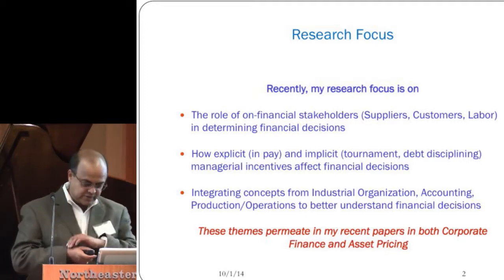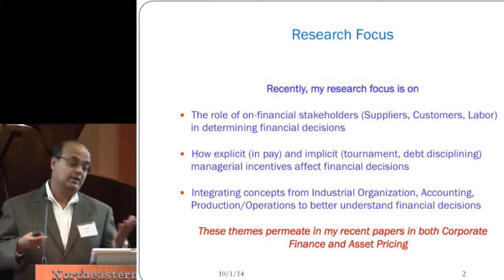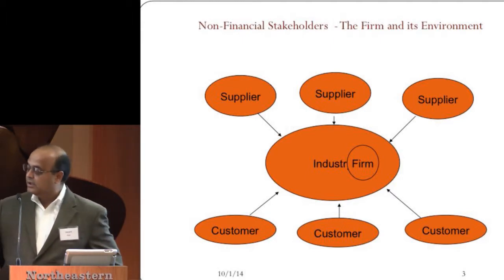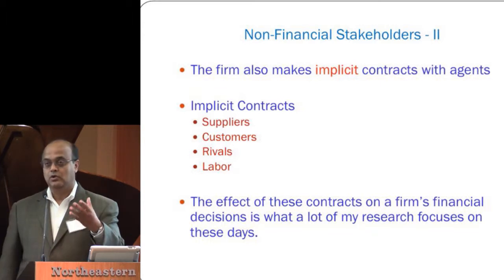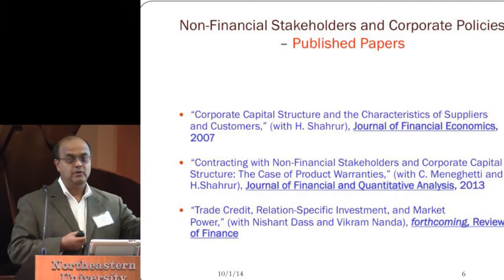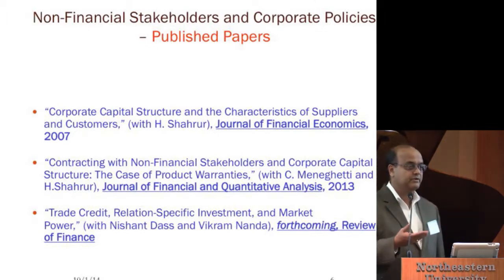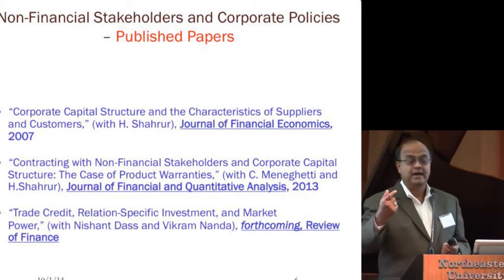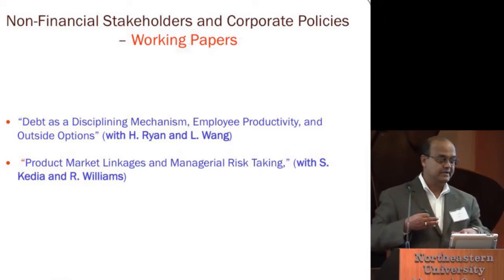Jayant Kale's Research Presentation at the D'Amore-McKim Research Showcase Oct. 1, 2014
Phillip R. McDonald Chair and Professor of Finance - Jayant Kale's "Corporate Finance and Asset Pricing" presentation at the 2014 D'Amore-McKim School of Business New Faculty Research Showcase at Northeastern University, Boston MA on October 1, 2014.